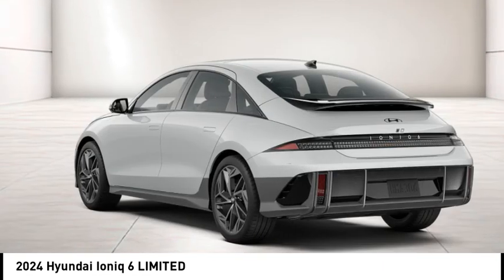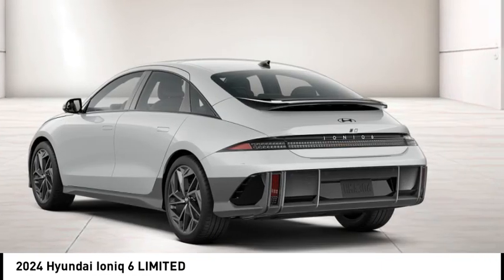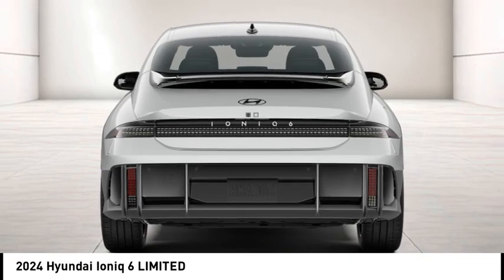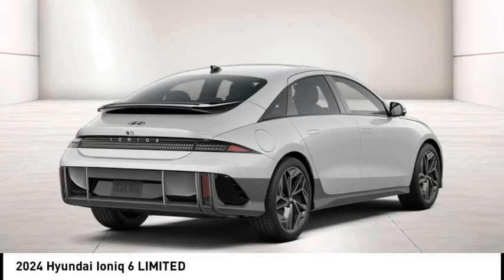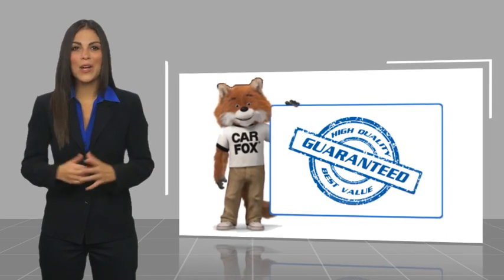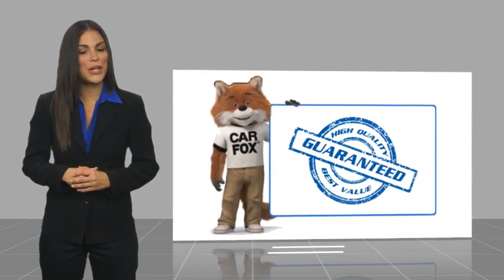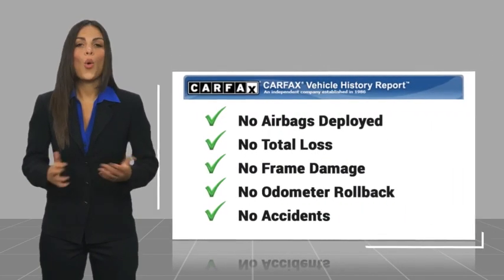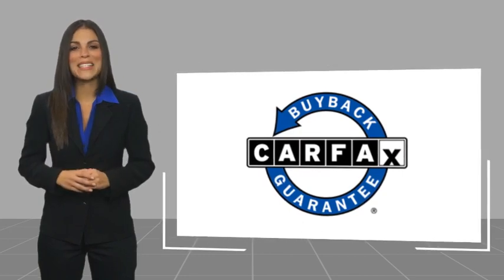2024 Hyundai Ioniq 6 H660645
2024 Hyundai Ioniq 6 LIMITED

1271 S. Auto Center Dr.

Pick up this SERENITY WHITE 2024 Hyundai Ioniq 6, available today at Russell Westbrook Hyundai of Anaheim. This could be the one you've been searching for.